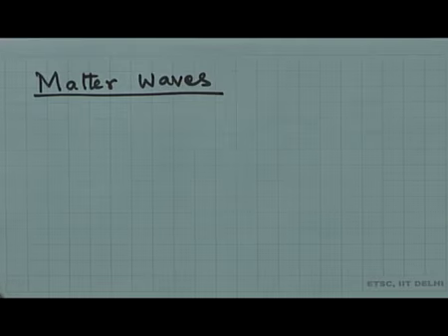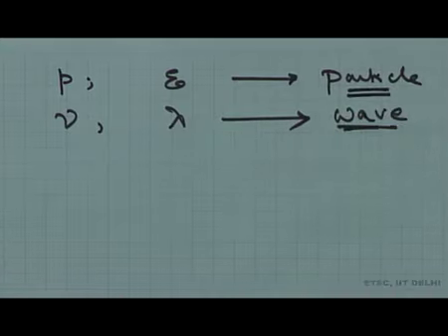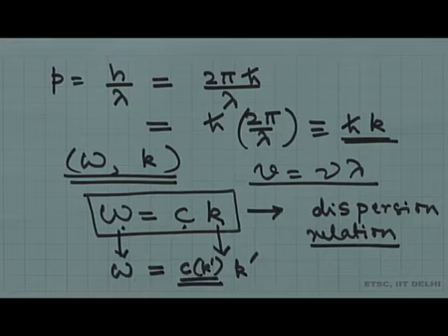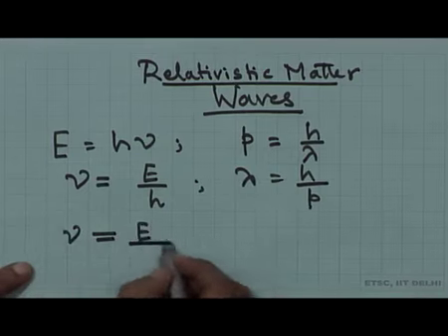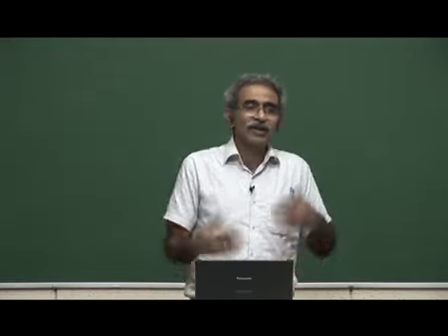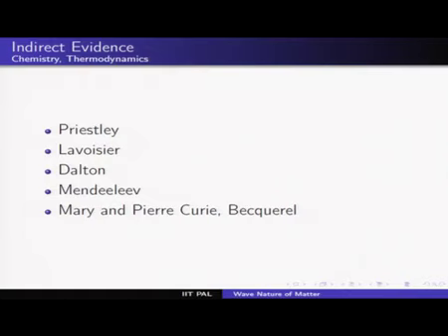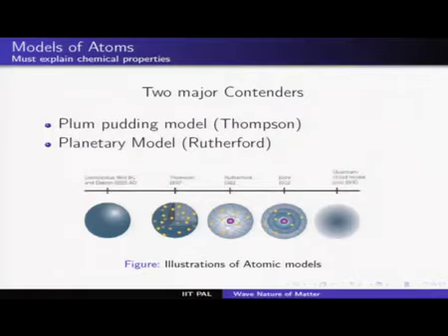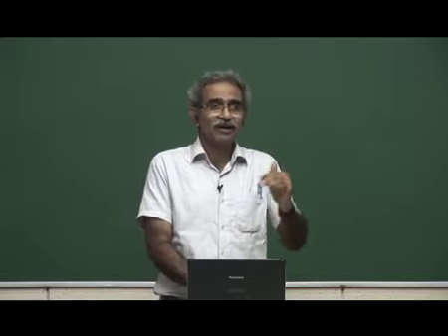Physics Class 12 Unit 12 Chapter 04 Matter Waves Structure of The Atom L 4/9